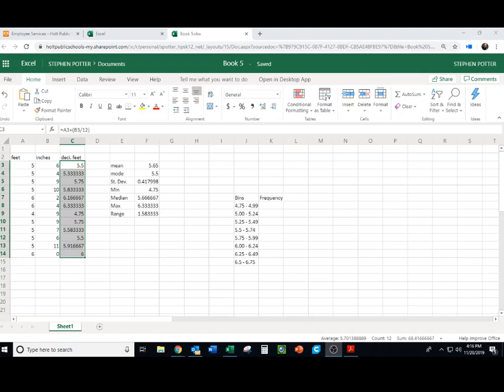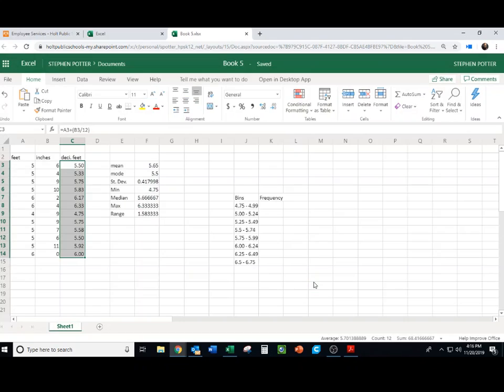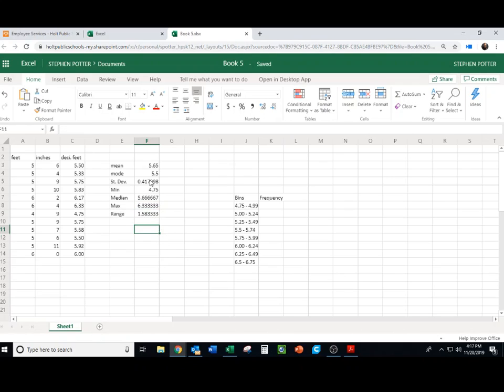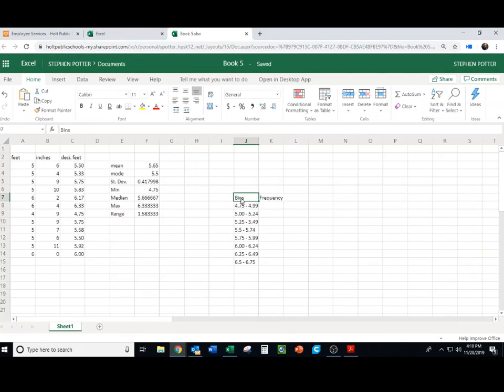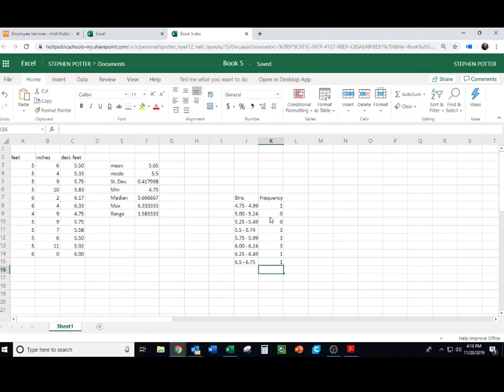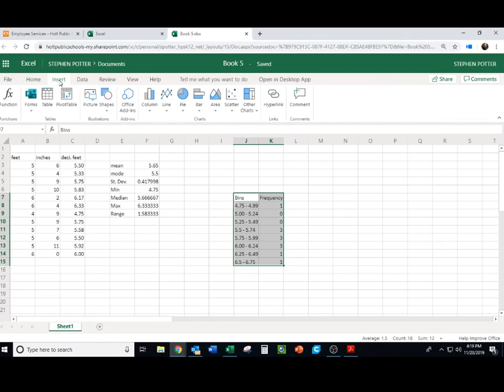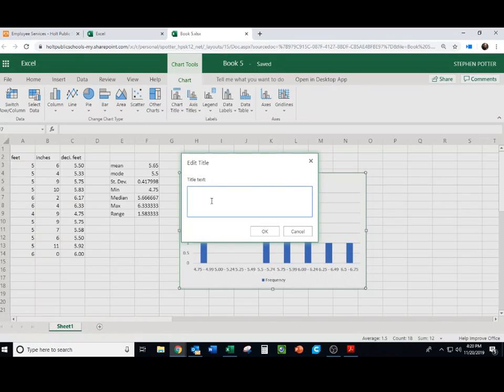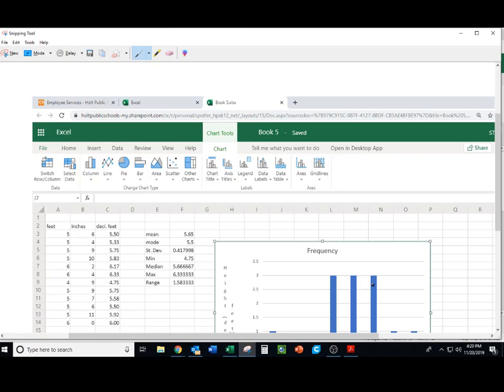Height Data and Bins